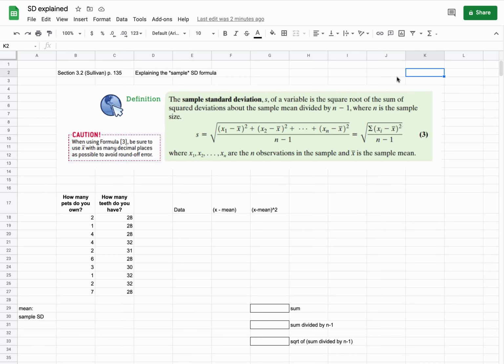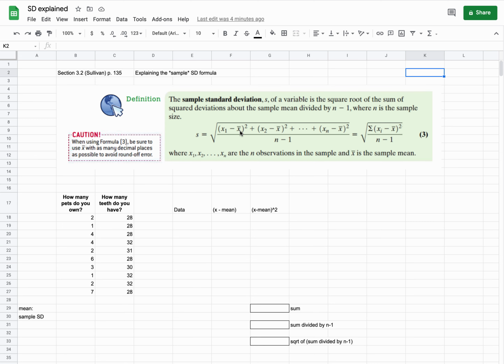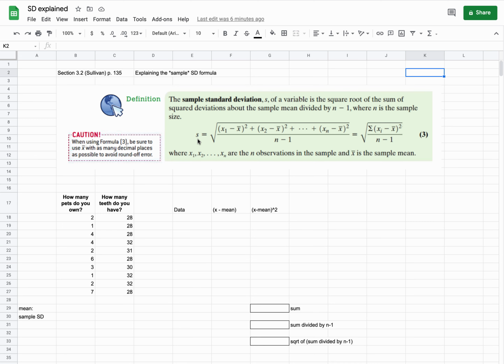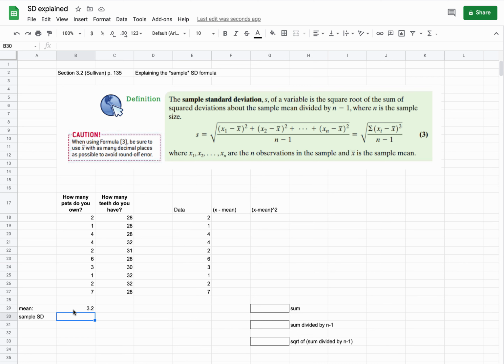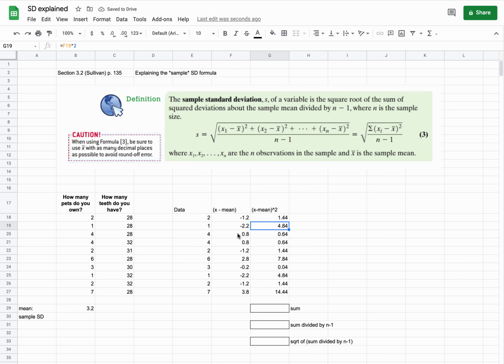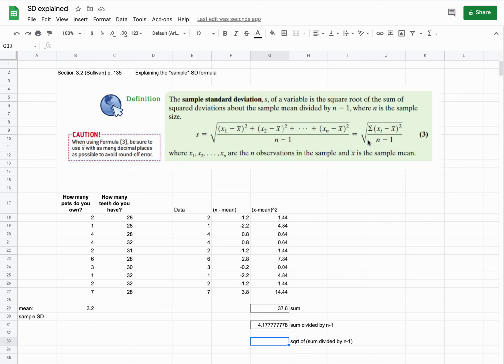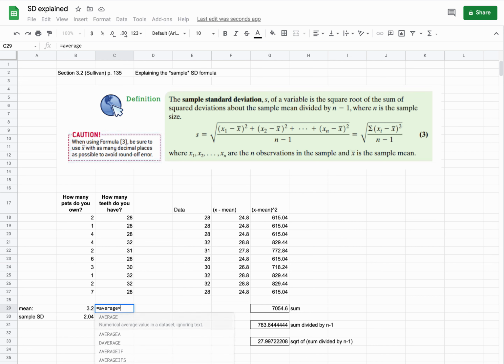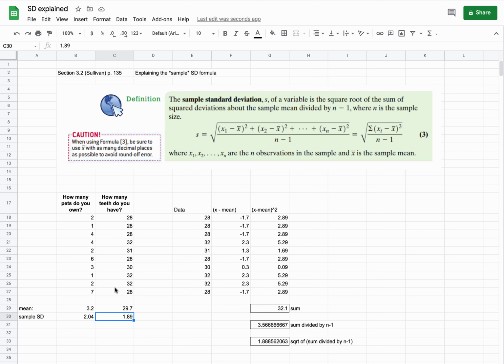Sample SD formula explained + worked example in Google Sheets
I explain what the sample standard deviation means, then walk you through how to compute the sample standard deviation on two small data sets "by hand", much like you would on paper, but with Google Sheets.